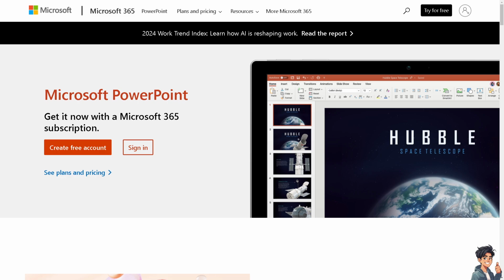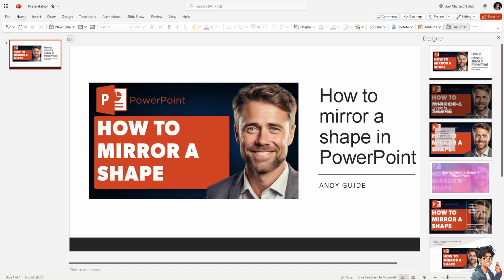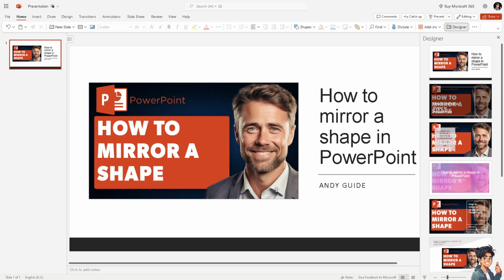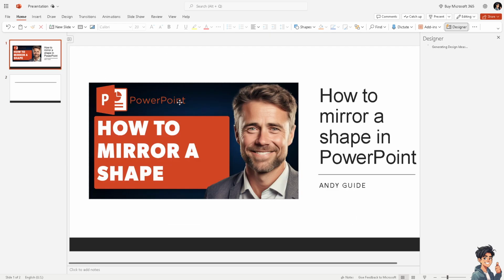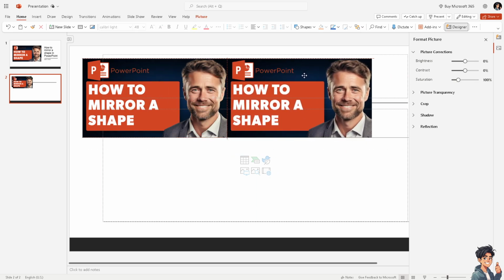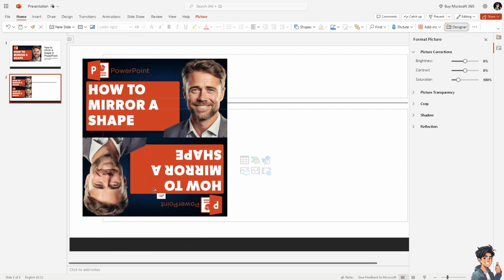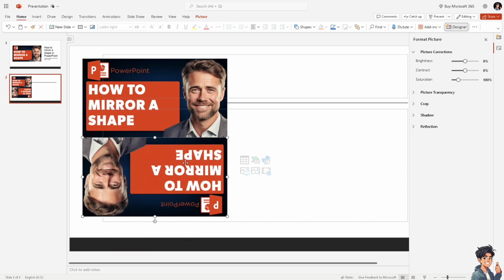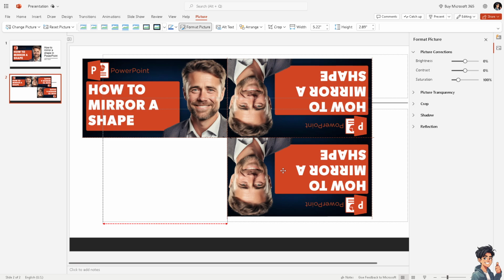How to Mirror a Shape in Powerpoint (Full 2024 Guide)